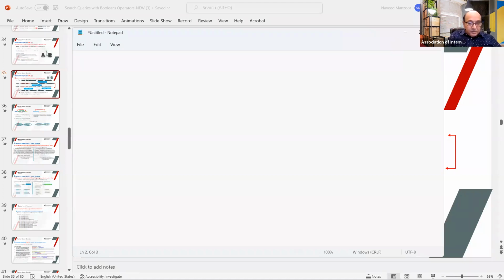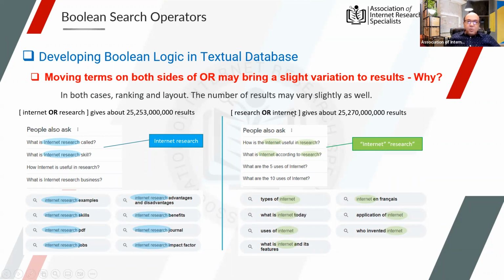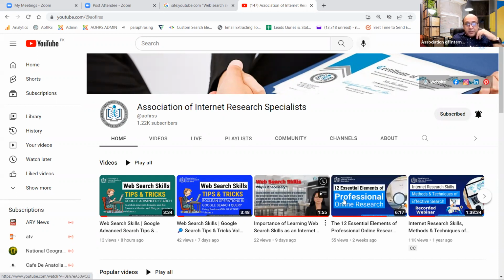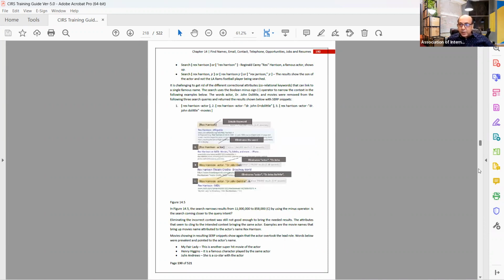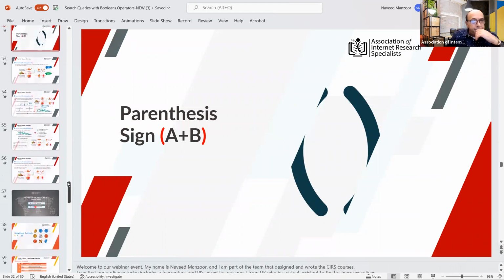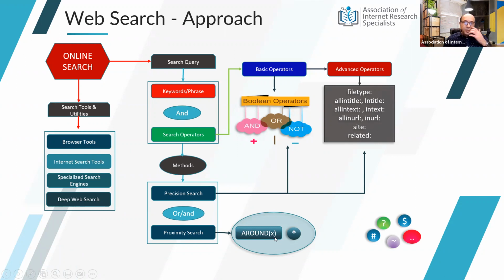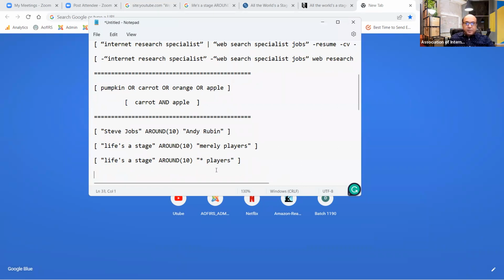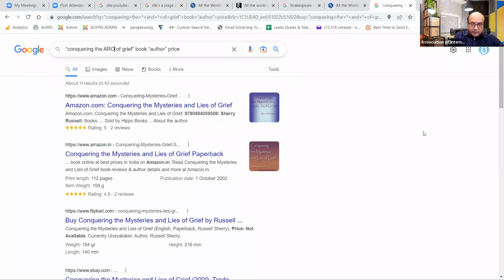CIRS Batch 1190 | Class 6 | 23rd Nov 2022 | AOFIRS